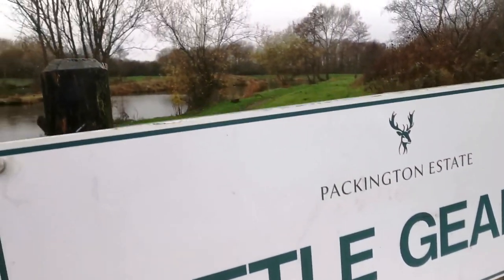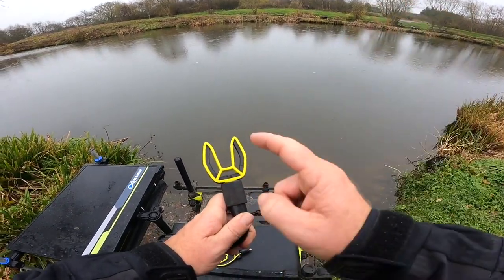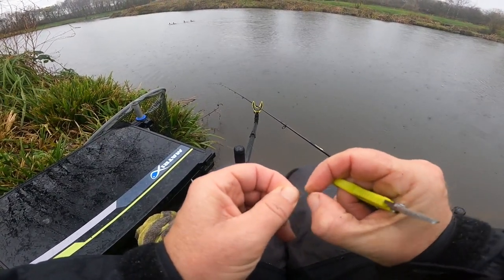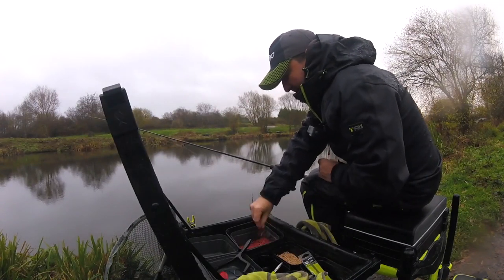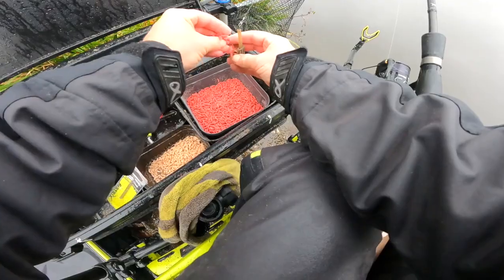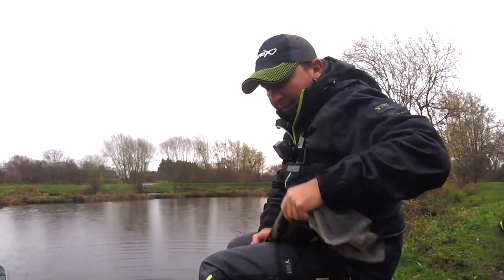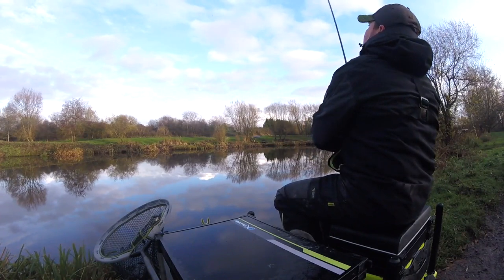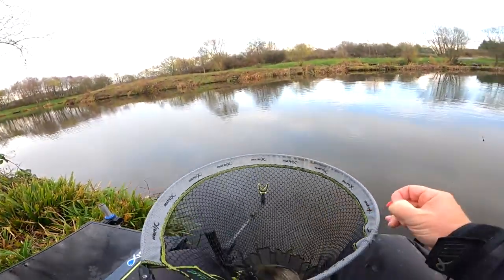WINTER FISHING ACTION at PACKINGTON SOMERS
Join our Match Fishing Channel
Winter has certainly arrived here in the UK but that doesn't mean you can't still have a great days fishing! This video follow's me through my first ever visit to Little Gearys lake at the fabulous Packington Somers Fishery in VERY wintery conditions...

Popular Playlists on this Channel

*** This channel isn't sponsored but I am an active match angler and consultant for Fox / Matrix and sonubaits so if you'd like to see any of the products in this video in more detail please go for more information ***